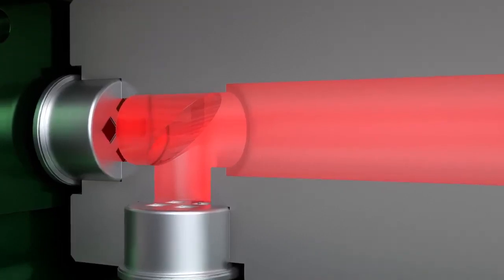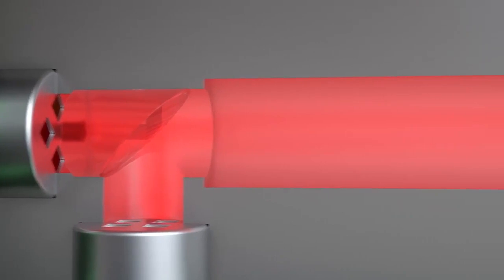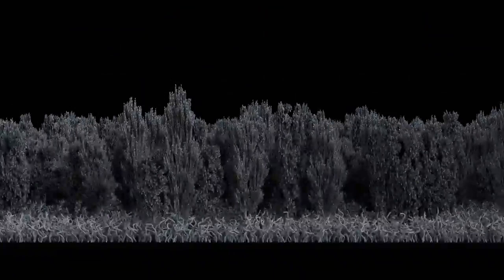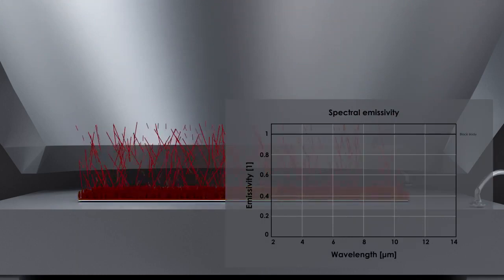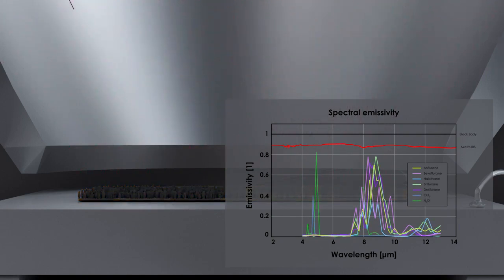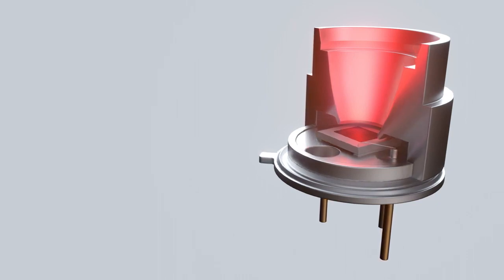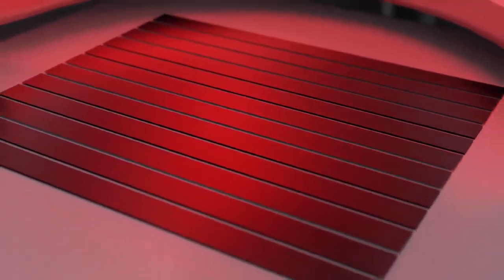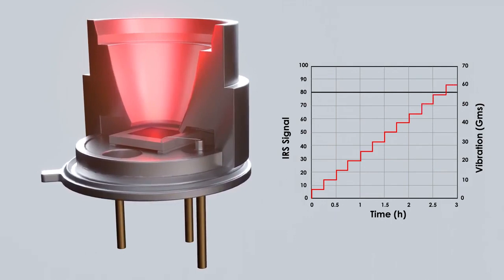Laser Gas Detector - BNB Corporation (ENVEX2024)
1979년부터 시작된 환경산업기술&탄소중립 전문 전시회인 'ENVEX'.

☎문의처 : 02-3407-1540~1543